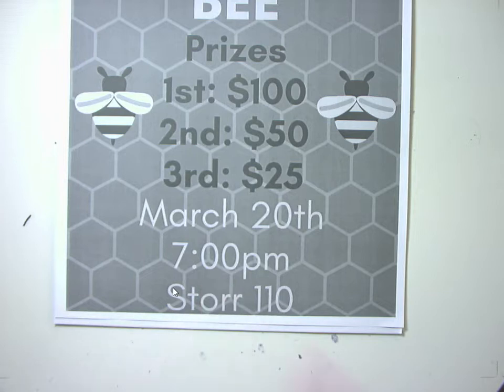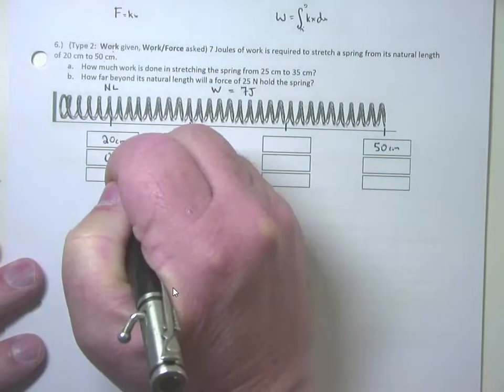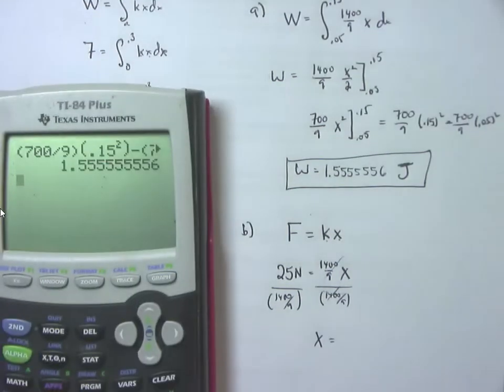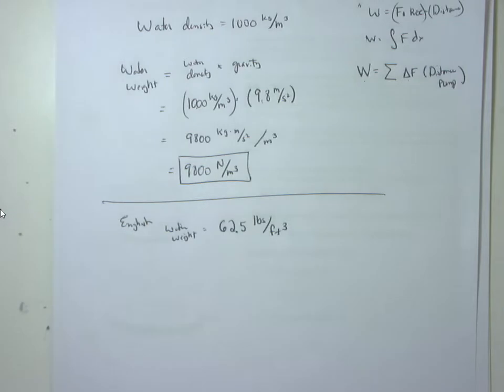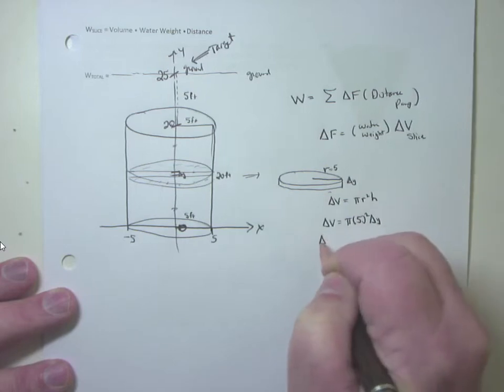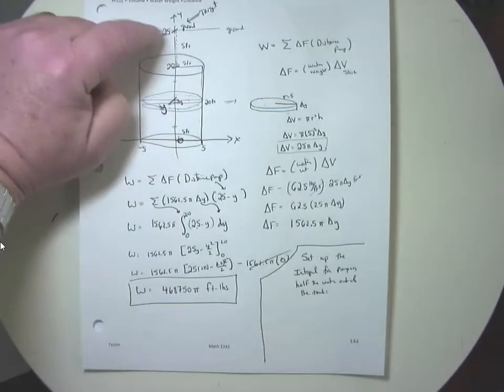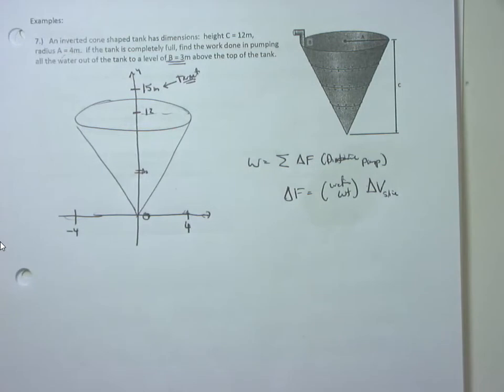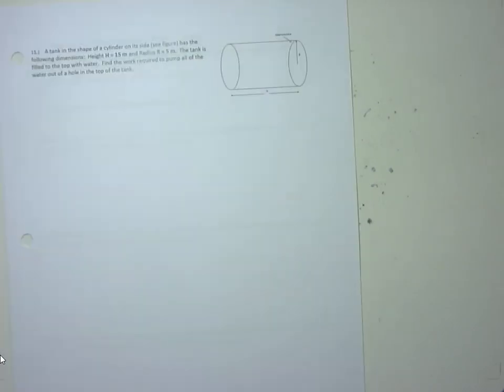26 Math 1242 Sec 7 6 Work with Springs and Pumping Fluid